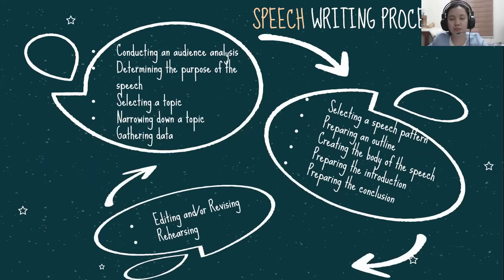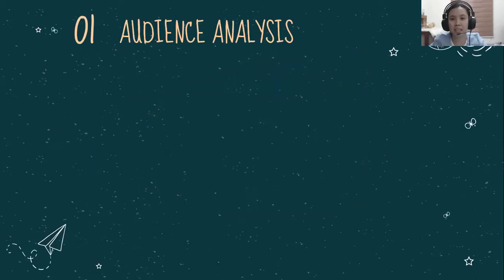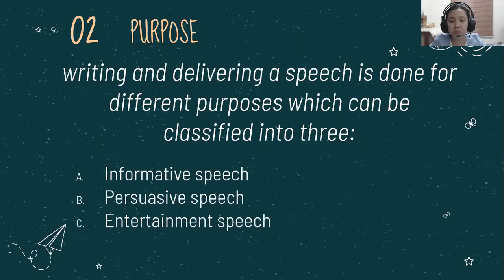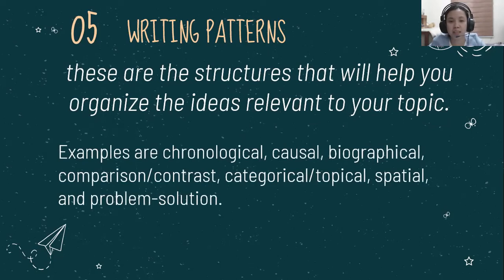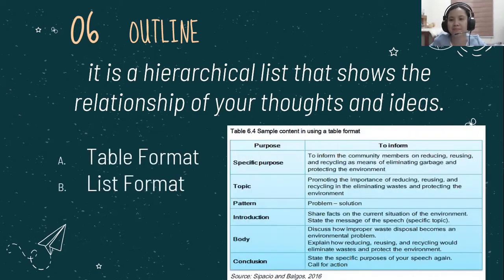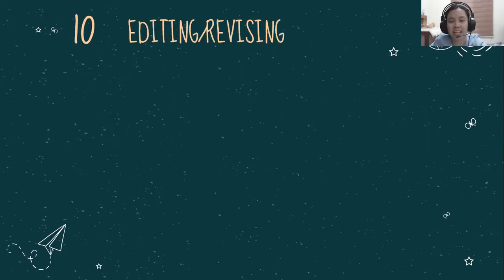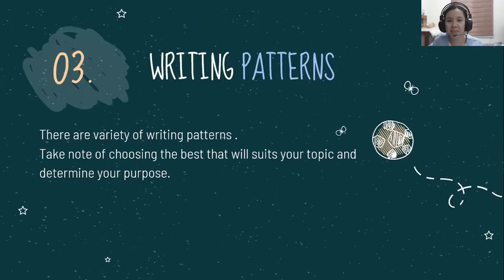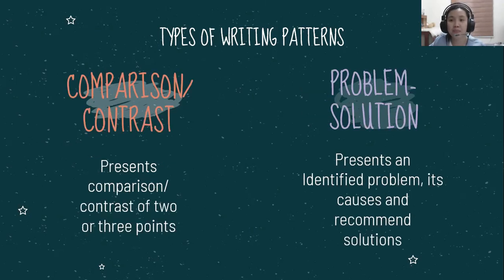SPEECH WRITING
Speech writing is a recursive process.
All components are essential; therefore, all must be taken into consideration in composing your speech.
Choose the best writing pattern that will suit your topic and determine your purpose.